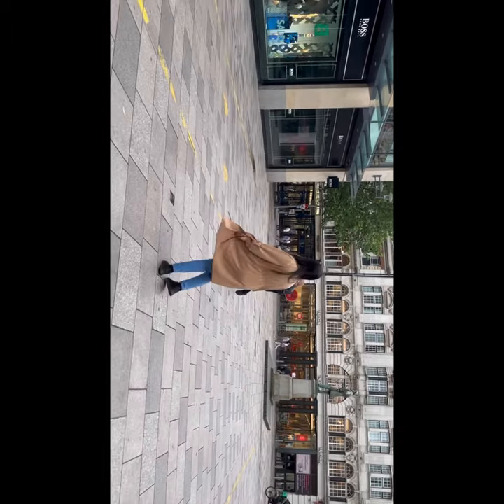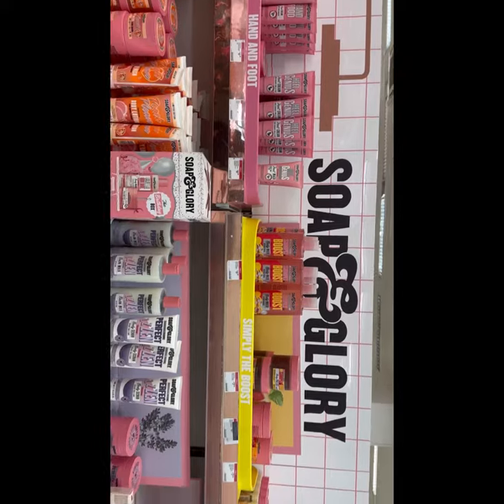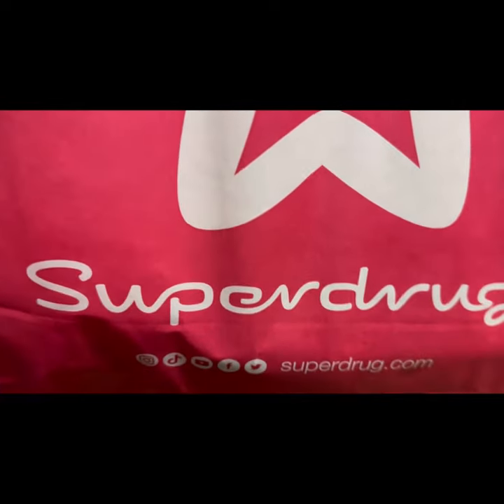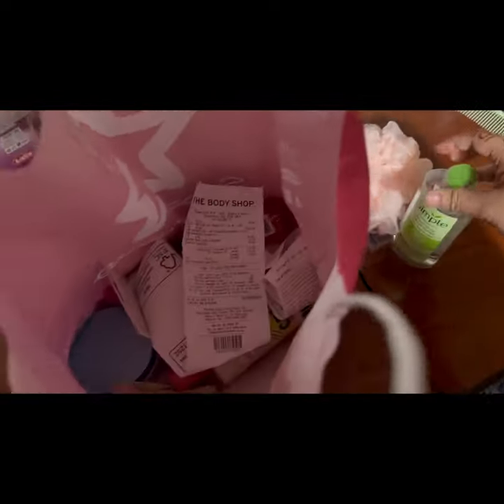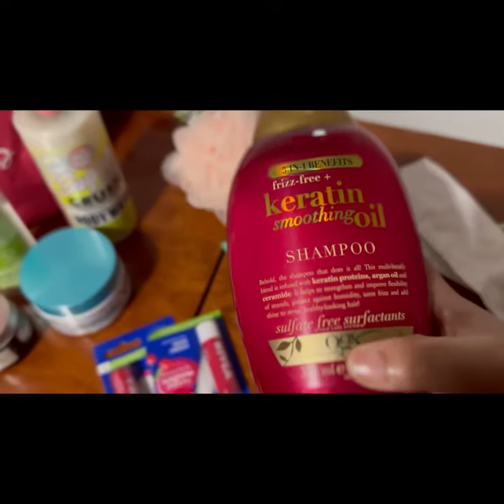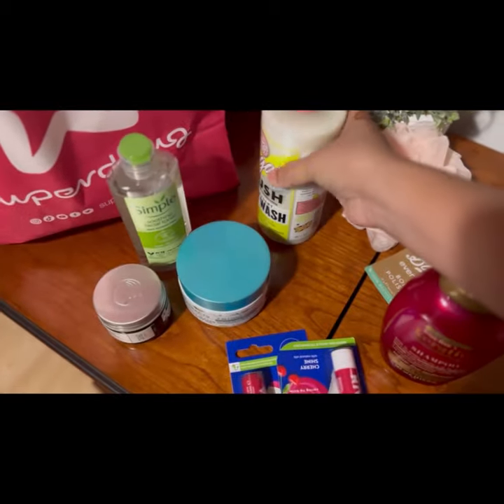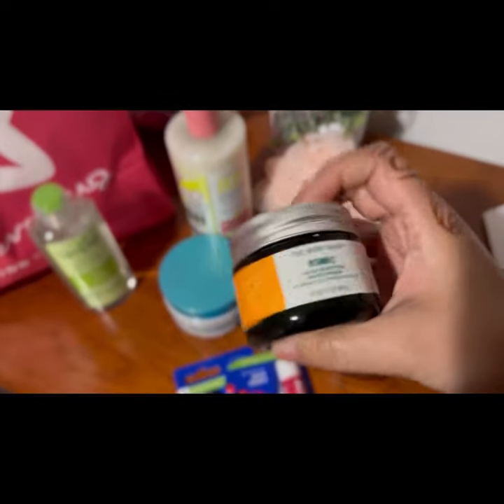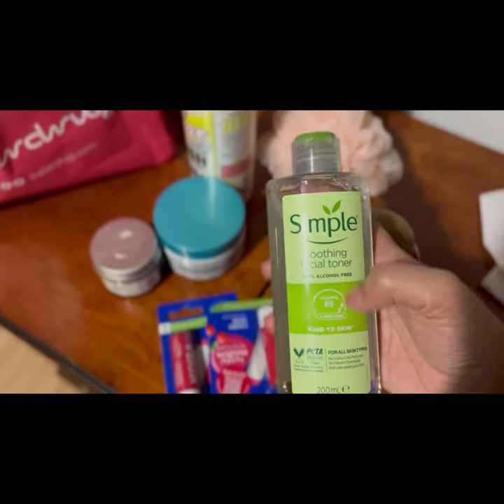my mini shopping haul from superdrugs & boots